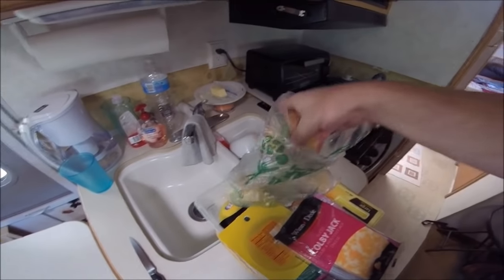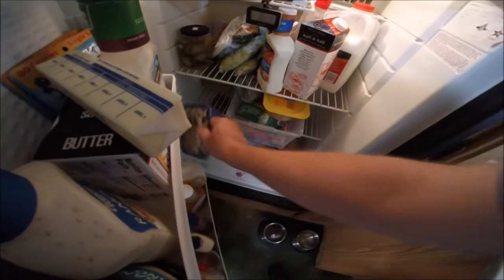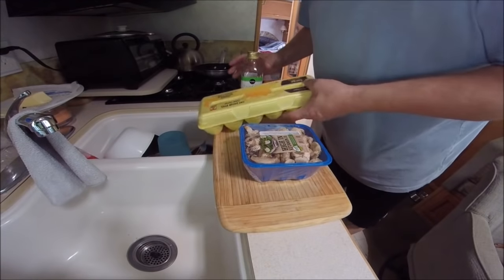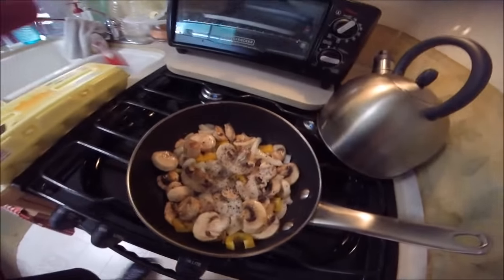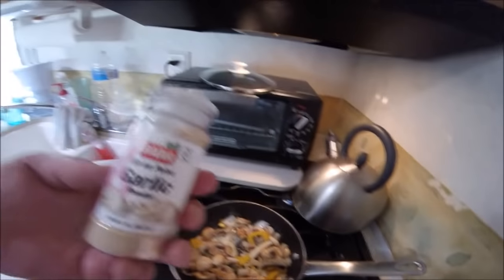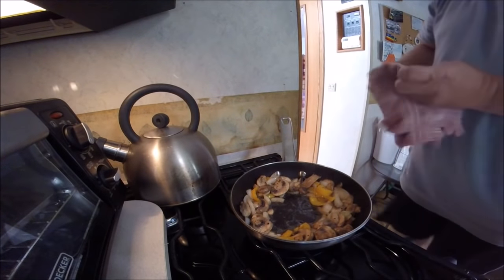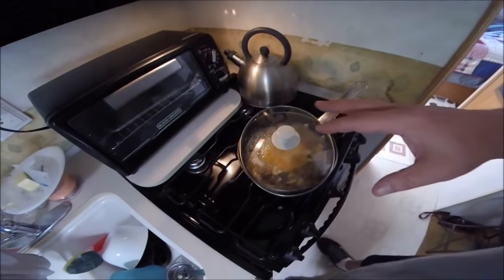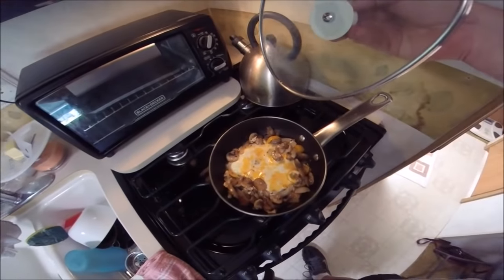RV Life - Cooking Breakfast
In this video it is all about cooking in the RV kitchen. Space is small, but you can make some healthy food in an RV kitchen. The Food Network will not be calling me, but it was fun to video record this for you all!

"ClapandYell"
"JazzyFrenchy"